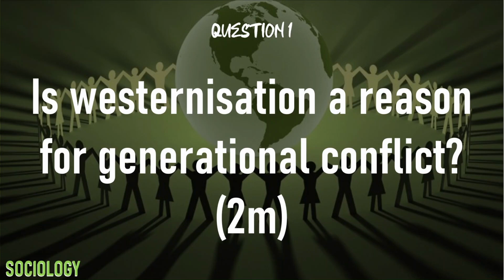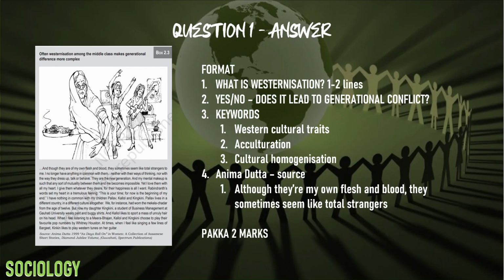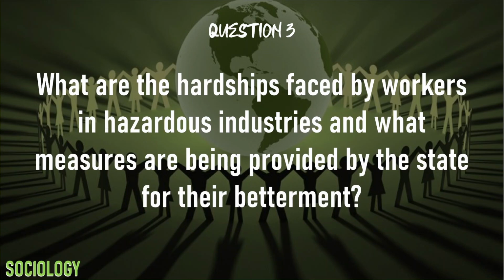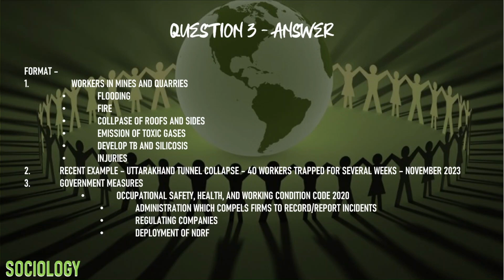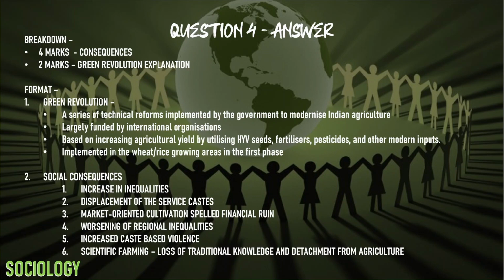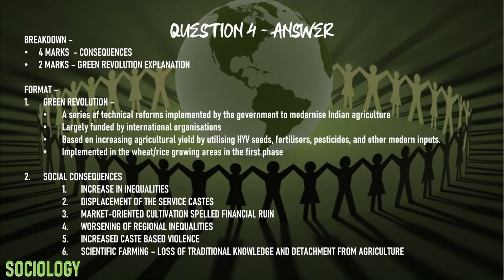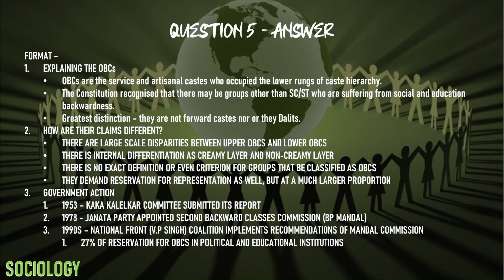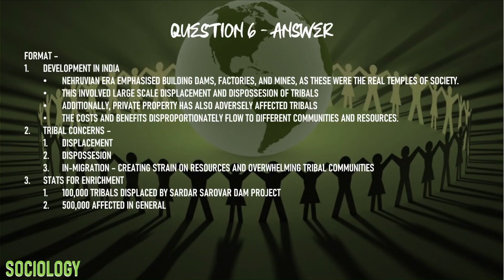SOCIOLOGY - CBSE Grade XII - Guaranteed Questions - MCQs/SAQs/LAQs - Watch for 80/80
I've returned.